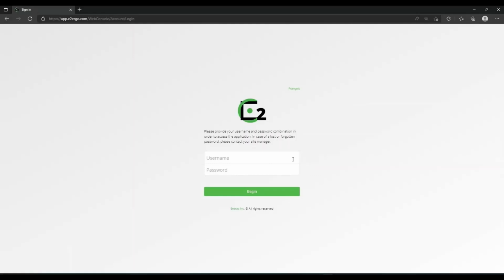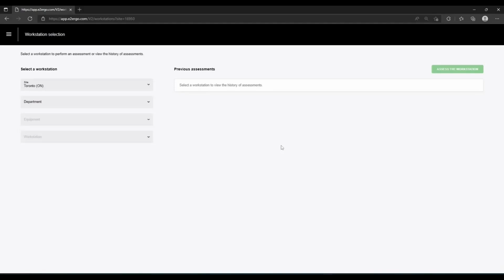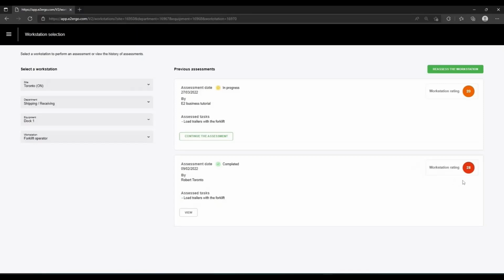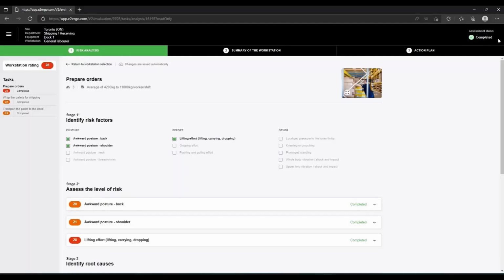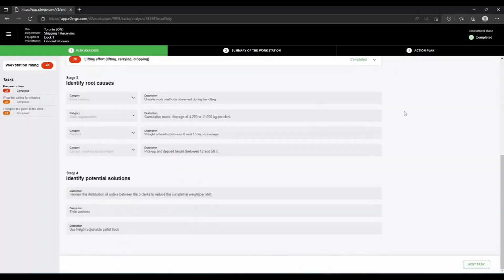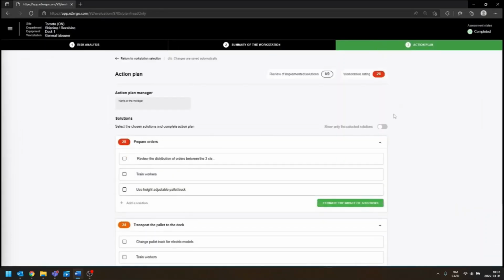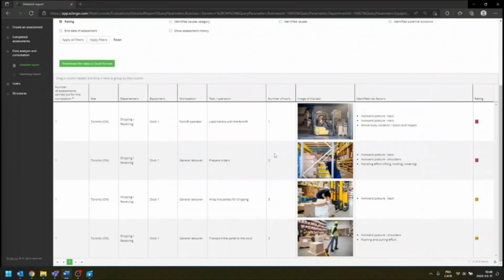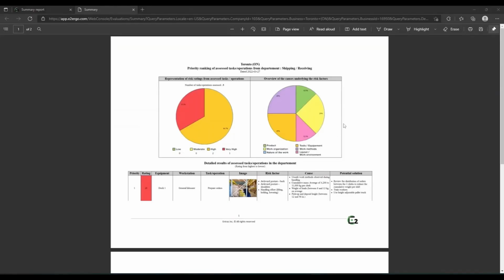E2 Business Functionalities and navigation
How to use E2 Business for all your ergonomic risk assessments.